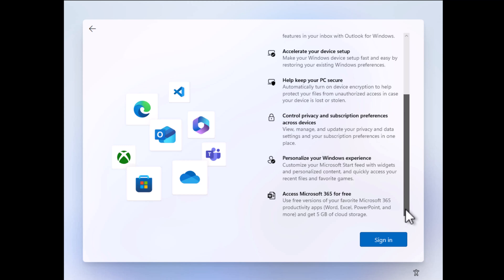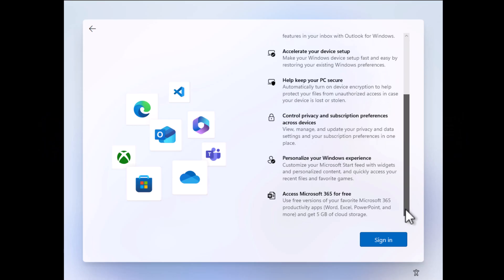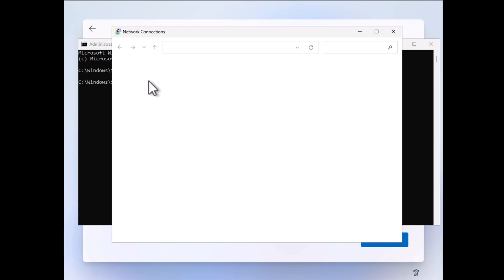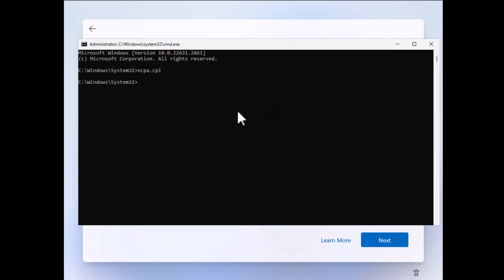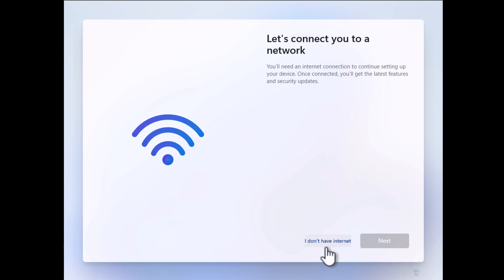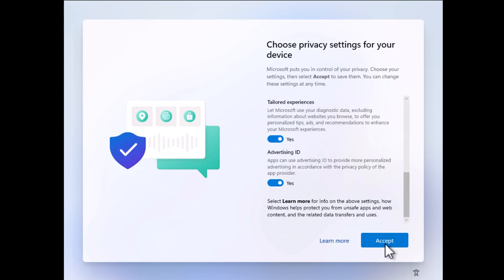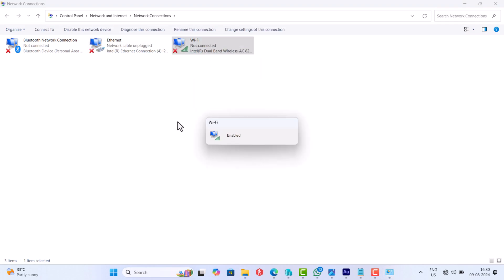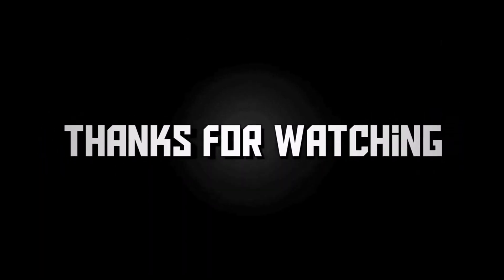Bypass Microsoft Account Login Windows 11 23H2/24H2 (Bypass Windows 11 Microsoft Account)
In this video, I'm going to share a quick trick using which you can easily bypass microsoft account login in Windows 11 23h2 and 24H2 setup

RECOMMENDED DOWNLOADS